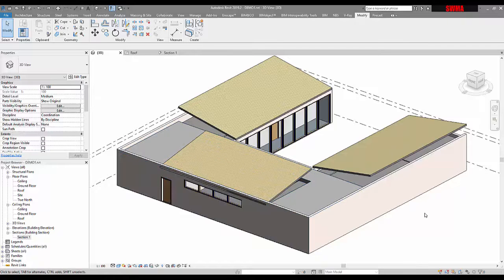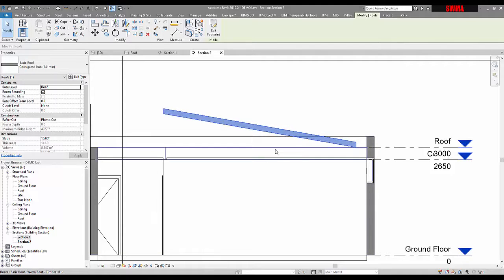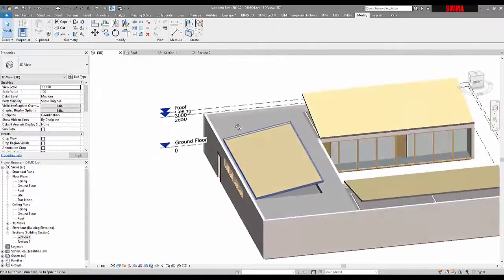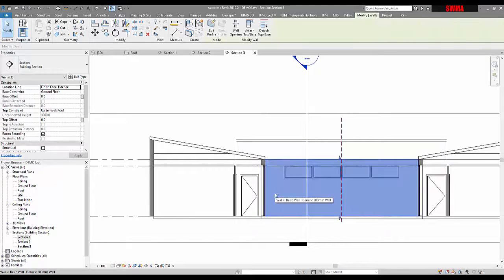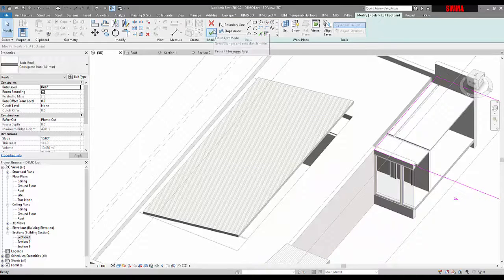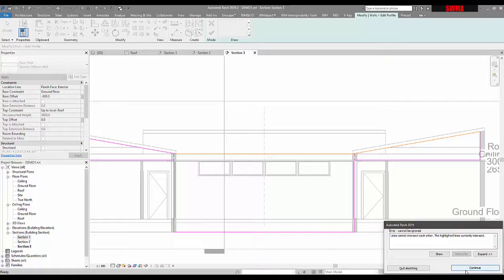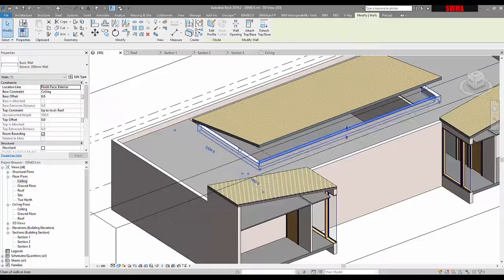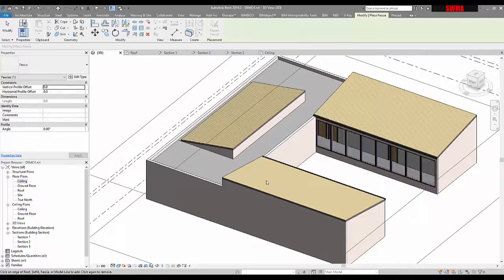V005_Revit walls and roof junctions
In part 5 of the 6-video series, you will learn the how to get started with Revit for designing a simple house. Part 5 will show you how to use the wall tool to attach or modify profiles with roof junctions.